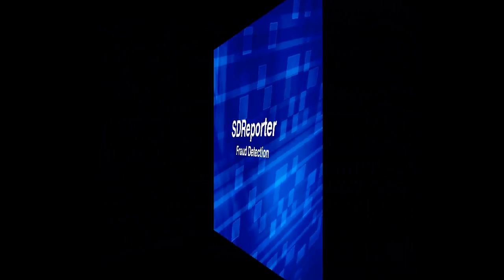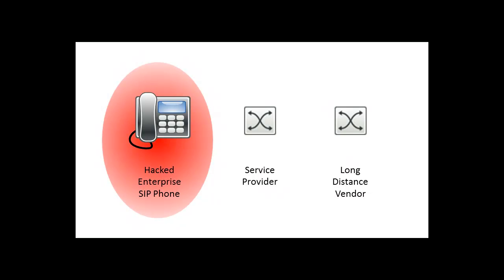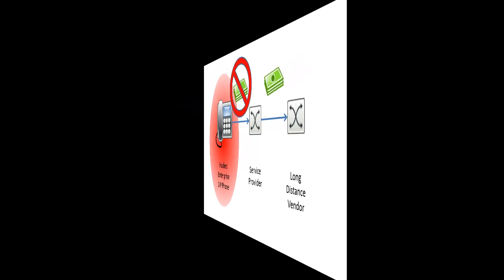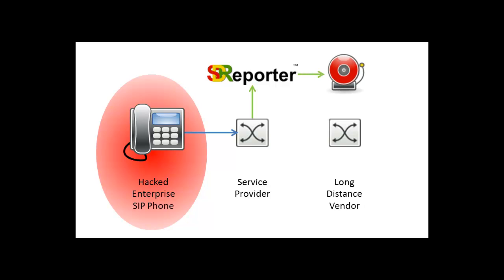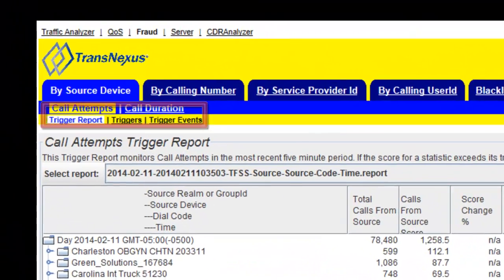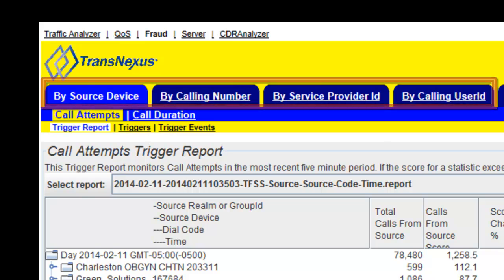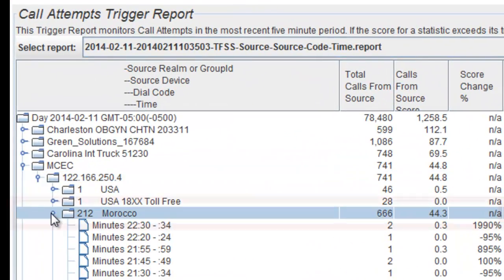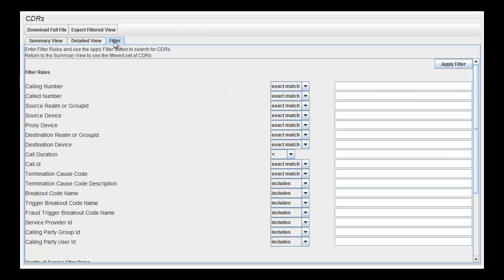SDReporter Telecom Fraud Detection & Alarms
Fraud scoring allows users to simplify fraud trigger provisioning by assigning customized "fraud scores" by dial code. This solution is perfect for providers who wish to allow legitimate calls to high fraud destinations, but want to limit their risk of being taken advantage of. When users exceed their predetermined "point" limit, the TransNexus software will send automatic email and SNMP messages.